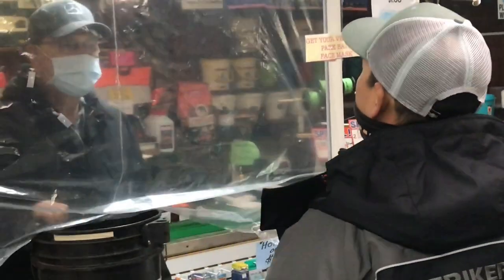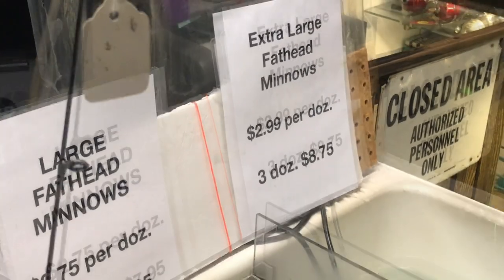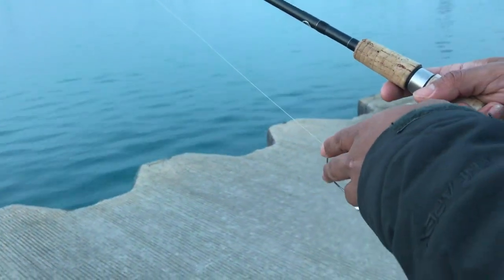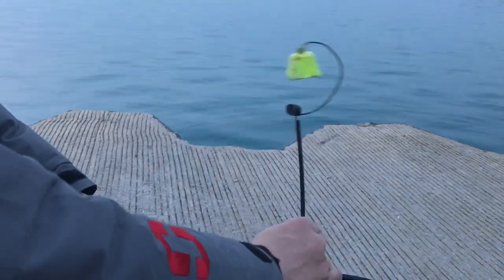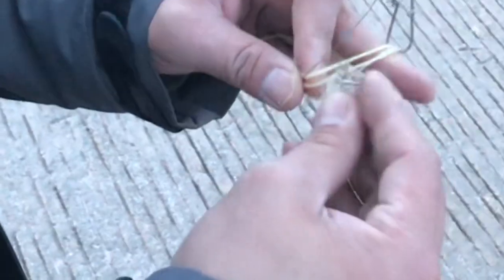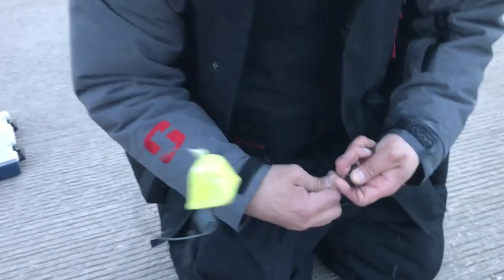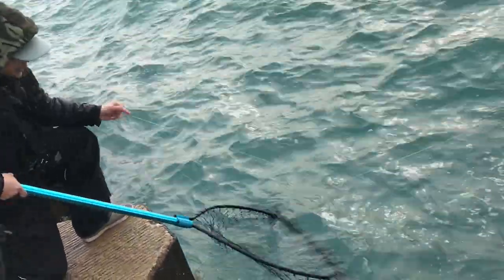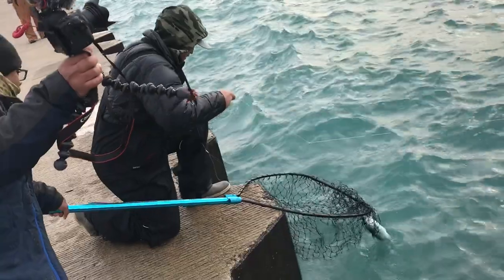Power Line Fishing Montrose Harbor Coho Salmon Featuring JasonSpecial Chicago Illinois Salmon 2021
Have you ever been Power lining ? Today Clifford Piao and I head to meet Jasonspecial at Montrose harbor. He shows us step by step how it’s done, The whole time While viewing Chicago’s Beautiful Skyline. Park Bait shop at Montrose harbor sells powerline set ups and can also give you any insight needed for anything to do fishing the Chicago lakefront.

Filmed with iphone7, gopro8, gopro3+
Edited on iPhone 7 using iMovie mobile

George